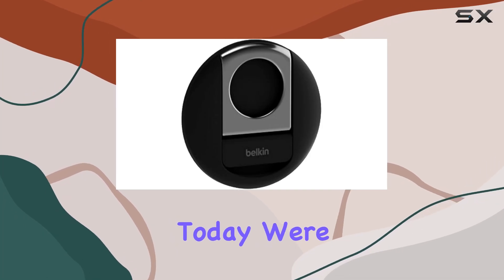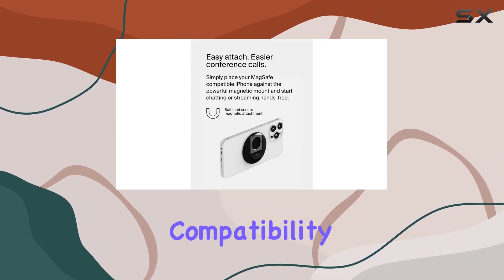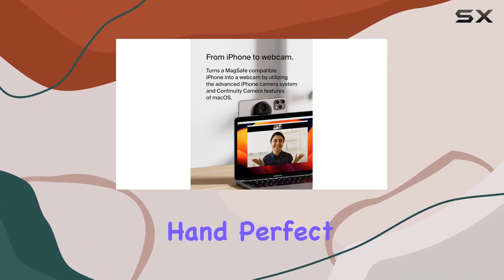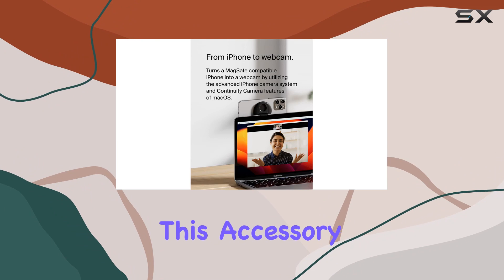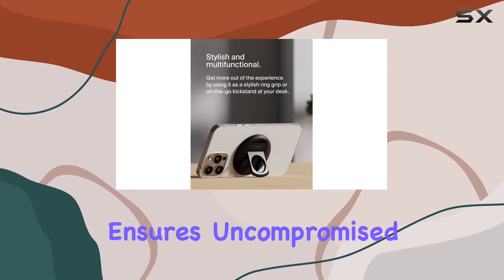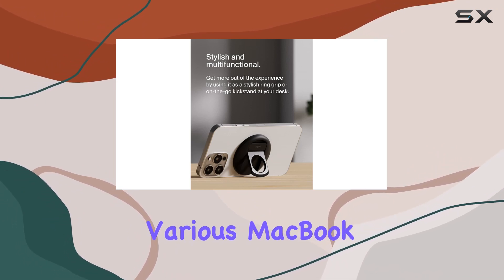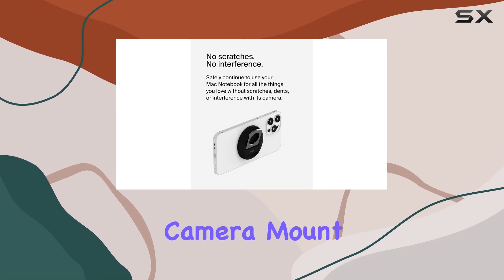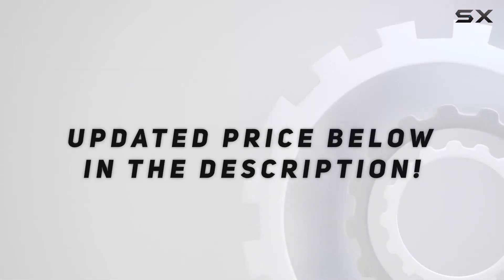reviewBelkin MagSafe Camera Mount Review: Transform Your iPhone into a Webcam!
Belkin MagSafe Camera Mount Review: Transform Your iPhone into a Webcam!

0:00 Intro
0:06 Review

Things that we mentioned in this video:
Belkin iPhone Camera Mount, : B0BJNHF6WJ